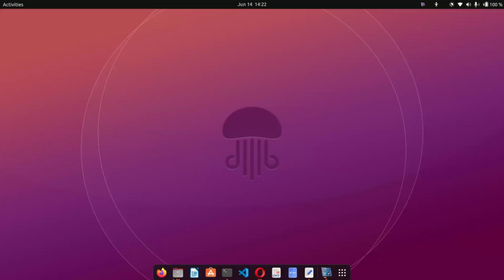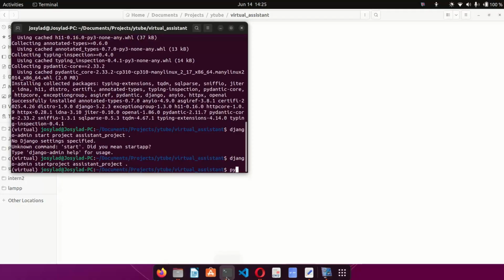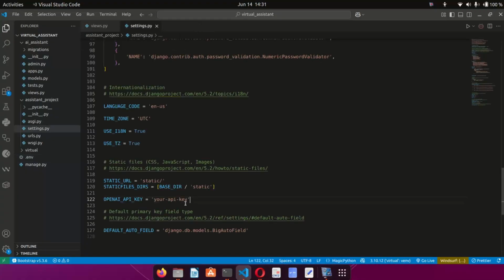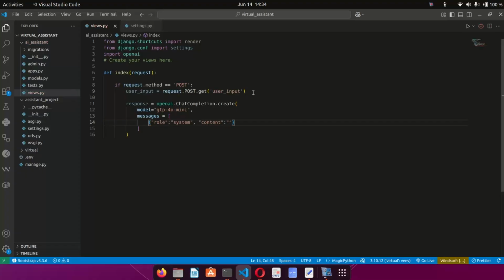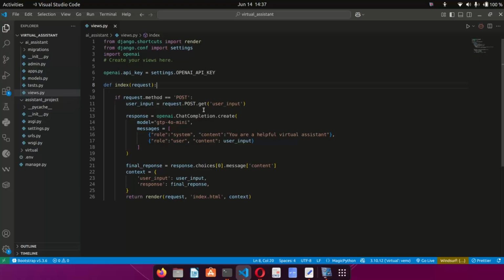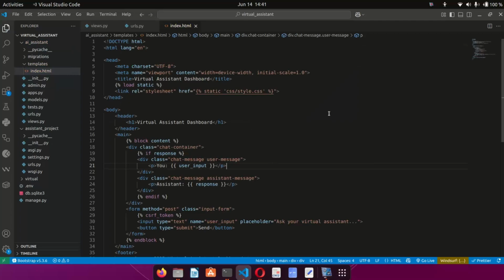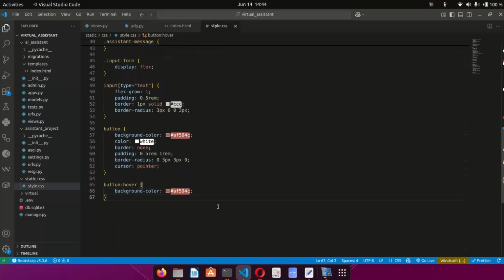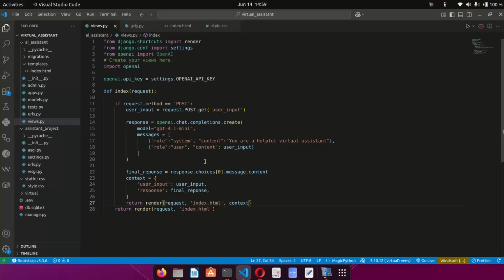Build Your Own AI Virtual Assistant: Python, Django & OpenAI GPT Tutorial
Are you ready to create your own intelligent AI virtual assistant? In this comprehensive tutorial, we'll walk you through building a powerful AI assistant from scratch using Python, the robust Django framework, and the incredible capabilities of OpenAI's GPT models.

Python for AI Development: Leverage Python's versatility for backend logic.
Integrating OpenAI GPT: Learn how to connect your assistant to the cutting-edge OpenAI API for natural language understanding and generation.
Practical Implementation: Follow along as we code a fully functional virtual assistant with real-world applications.
Tips for Expansion: Discover ideas to further enhance and customize your AI assistant.
Whether you're a Python developer looking to dive into AI, a Django enthusiast eager to explore new integrations, or just curious about building intelligent systems, this video is for you!

*Why build an AI virtual assistant?*

- Automate tasks and improve efficiency
- Create interactive user experiences
- Develop innovative applications
- Enhance your portfolio with in-demand AI skills

*Timestamps:*

0:00 - Introduction to the AI Assistant Project
1:30 - Setting up your Django Environment
2:10 - Install Django & OpenAI
2:50 - Create Django Project & App
4:38 - Edit Django Settings Files
7:00 - Create the App View
13:00 - Create App URLs
15:01 - Designing the User Interface
19:20 - Testing and Debugging Your Assistant
22:00 - Next Steps & Customization Ideas
22:19 - Conclusion & Wrap-up

*My Tools.*
- Boya M1S Mic
- K9 Wireless Mic
- Tripod Stand

Have a question or a suggestion? Drop it in the comments below!